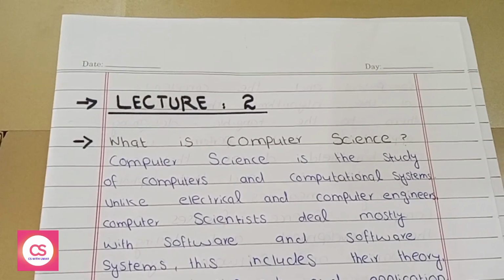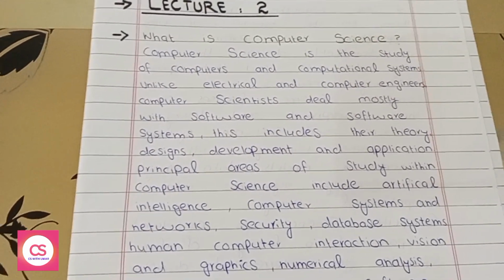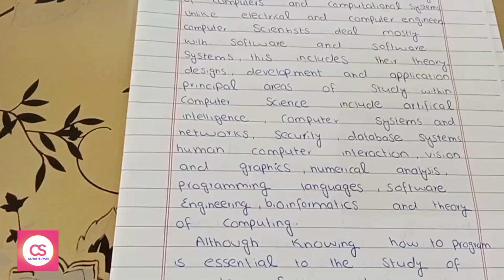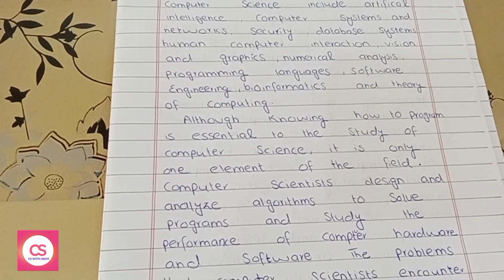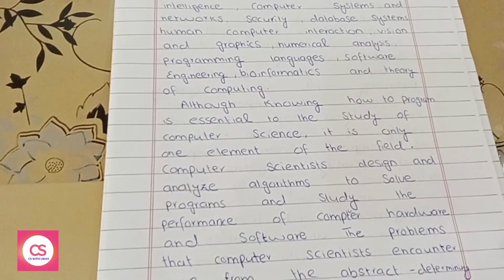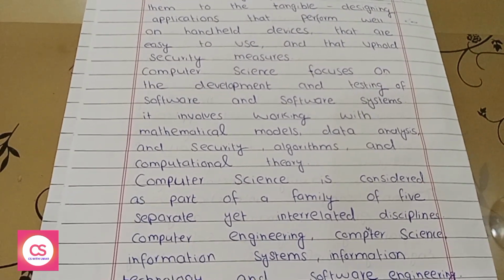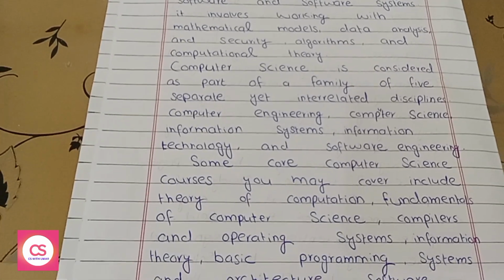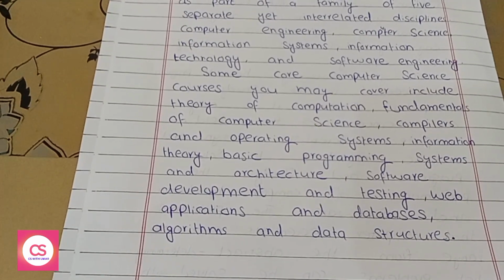Computer Science | Definition | Types Of Computer Science | Lecture 2 | CS With Umar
Computer Science
 Definition
 Types Of Computer Science
 Lecture 2
 CS With Umar